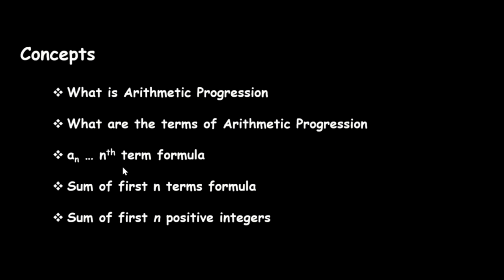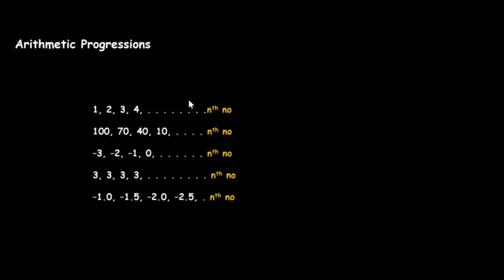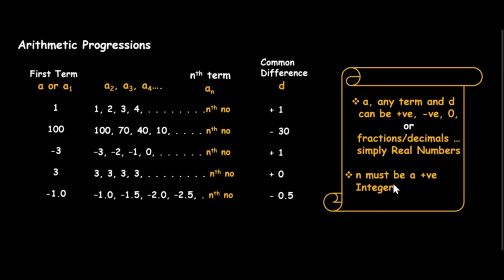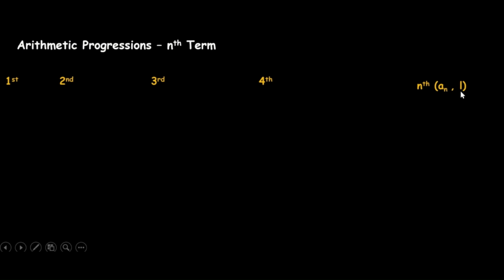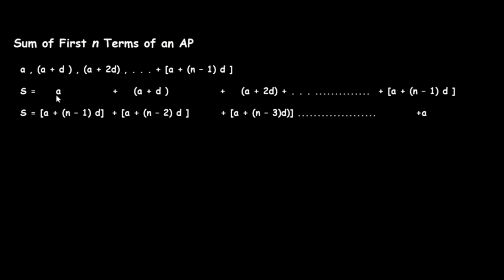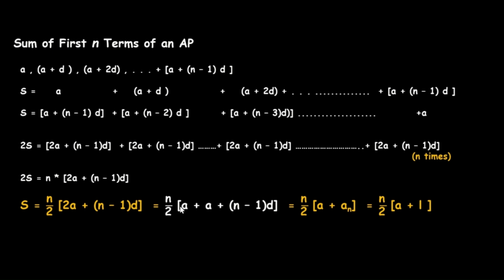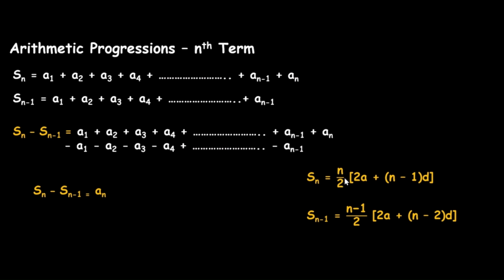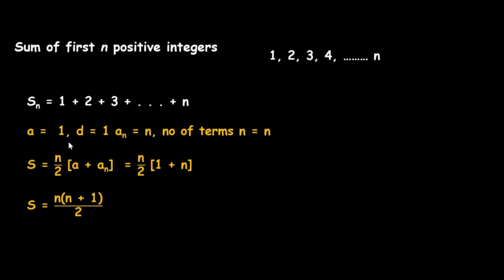Arithmetic Progressions | CBSE | Class 10 Mathematics | Complete Chapter - Theory and Concepts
Mathematics is the study of patterns, and the most fundamental of these is the Arithmetic Progression (AP). An AP is a sequence of numbers where each term is obtained by adding a fixed, constant value to the preceding term. Whether that value is a positive jump, a negative drop, or even a fraction, the 'rule' remains the same throughout the entire list. By mastering the relationship between the position of a number and its value, we unlock the ability to sum thousands of terms in seconds and find order in a sea of data.

Here are the topics in the video -

Arithmetic Progression
What is an Arithmetic Progression
What are Arithmetic Progressions
What are terms of an Arithmetic Progression
What is nth term of an Arithmetic Progression
How to derive nth term formula of an Arithmetic Progression
What is the formula for Sum of first n terms of an Arithmetic Progression
How to derive Sum of first n terms of an Arithmetic Progression
How to derive nth term formula of an Arithmetic Progression using Sum Arithmetic Progression
What is the formula for sum of first n positive integers
How to derive formula for sum of first n positive integers
Arithmetic Progressions Full Theory & Concepts
CBSE Class 10 Chapter - Arithmetic Progressions Full Theory & Concepts
Class 10 Arithmetic Progressions
10th Class Arithmetic Progressions
CBSE Class 10 Arithmetic Progressions
CBSE 10th Class Arithmetic Progressions
Class 10 CBSE Arithmetic Progressions

00:00 Introduction
0:55 Arithmetic Progressions Introduction
4:00 Terms of Arithmetic Progressions
10:38 Finite and Infinite Arithmetic Progressions
11:35 nth Term of Arithmetic Progressions
14:57 Sum of first n terms of an Arithmetic Progression
20:21 nth Term of Arithmetic Progression in Sum of n Terms form
24:37 Sum of first n positive Integers